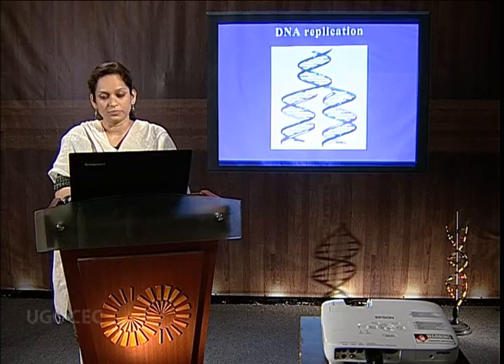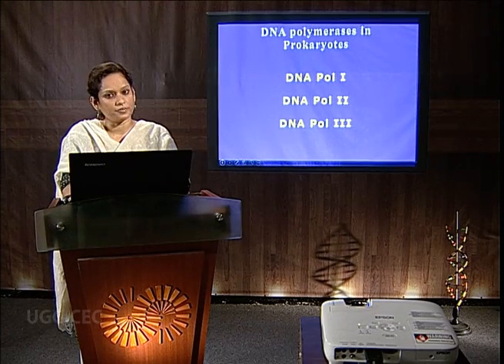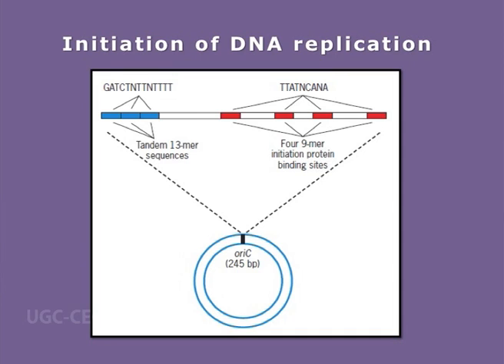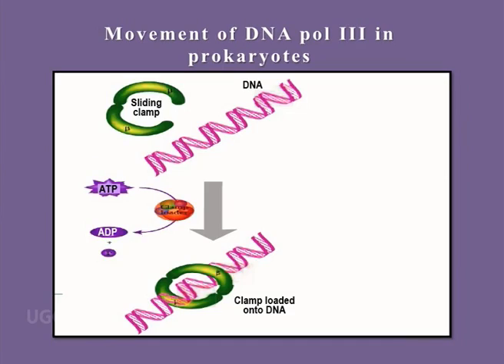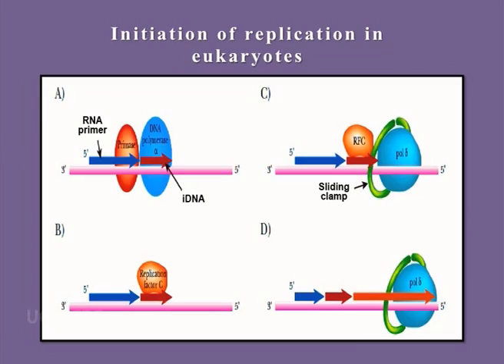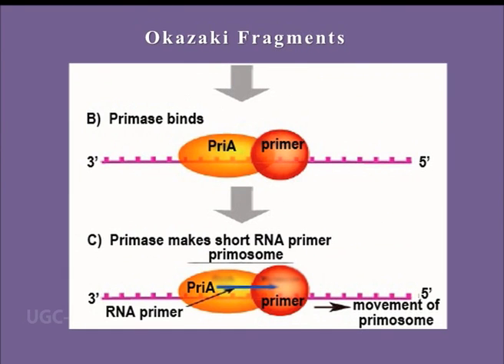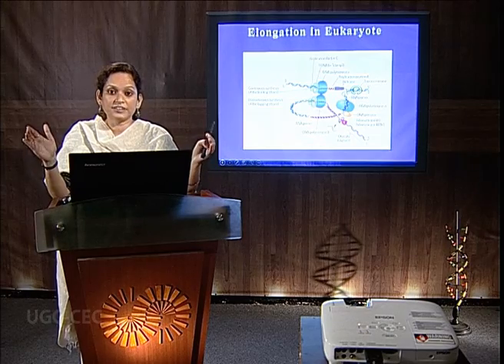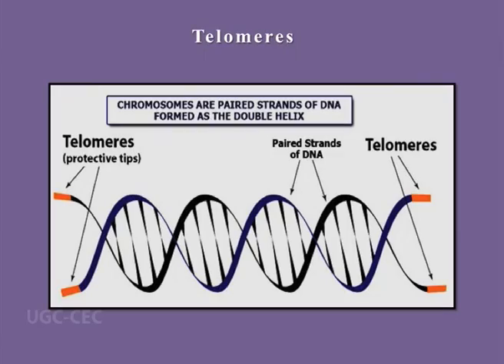DNA Replication An Overview